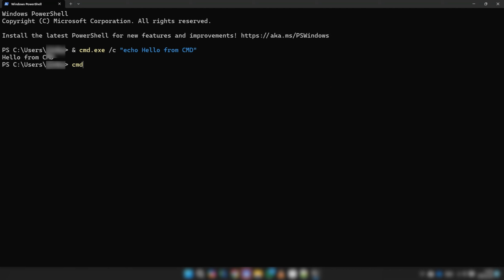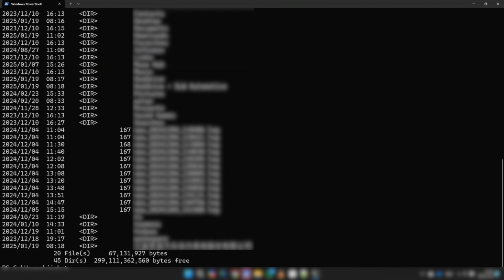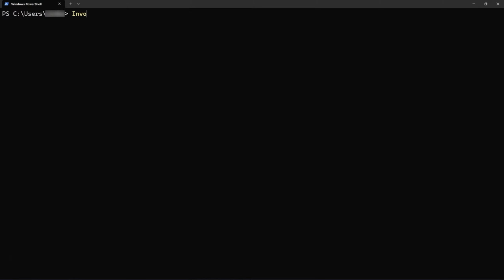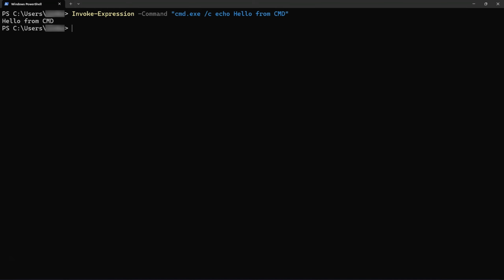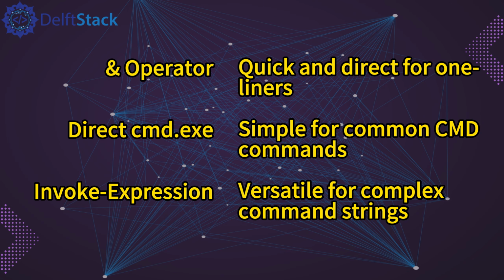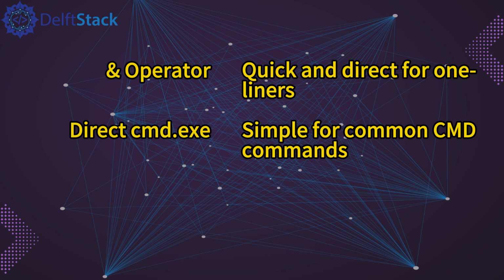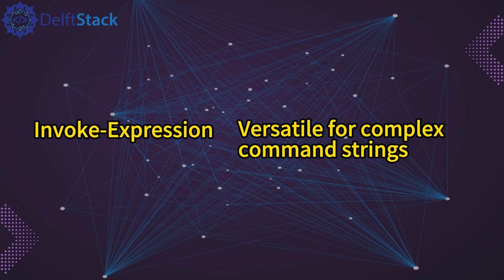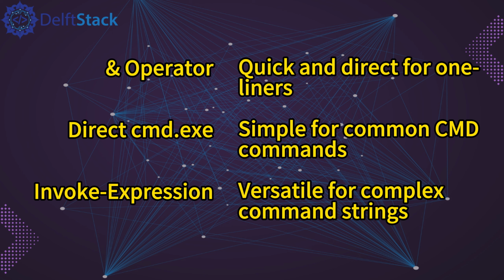How to Call CMD Command From PowerShell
🚀 Master PowerShell: How to Run CMD Commands from PowerShell 🔧

In this tutorial, we'll guide you through running Command Prompt (CMD) commands directly from PowerShell. Whether you're a beginner exploring PowerShell or a seasoned user bridging the gap between CMD and PowerShell, this video has you covered!

🔍 What You'll Learn:
✅ The three methods to run CMD commands seamlessly in PowerShell:

Using the & operator
Calling cmd.exe directly
Leveraging Invoke-Expression
🔧 Practical Examples:
We'll demonstrate each method step by step, using real-life commands and explaining the technical details behind them. Plus, you'll see how to handle common errors when transitioning between CMD and PowerShell.

👨‍💻 Why This Matters:
Understanding how to execute CMD commands in PowerShell allows you to work across legacy tools, troubleshoot efficiently, and combine the best of both worlds in Windows command-line environments.

📌 Timestamps:
00:00 - Introduction
00:24 - Method 1: Using the & Operator
00:43 - Method 2: Calling cmd.exe Directly
00:56 - Method 3: Using Invoke-Expression
01:10 - Summary and Best Practices